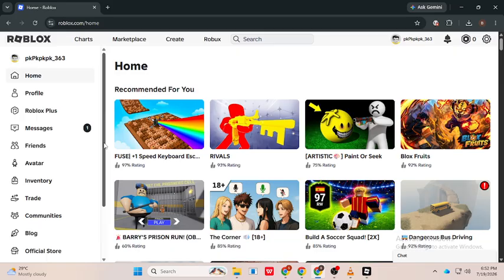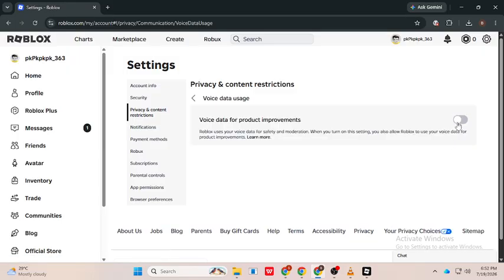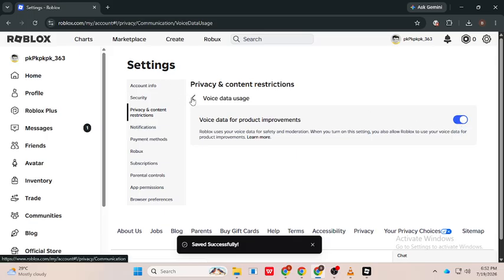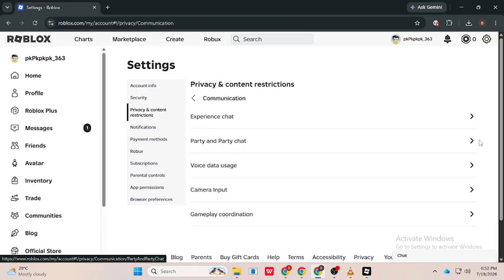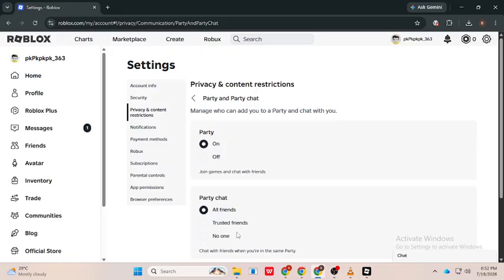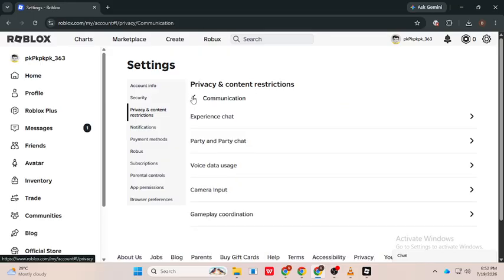How to Enable Voice Chat on Roblox Full Guide 2026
How to Enable Voice Chat on Roblox Full Guide 2026 is your complete beginner-friendly tutorial for enabling and using voice chat on Roblox in 2026. In this step-by-step guide, you'll learn how to check whether your account is eligible for voice chat, complete any required verification steps where applicable, enable the Voice Chat feature in your account settings if available, grant microphone permissions on your device, and test your microphone in supported Roblox experiences. The video explains how Roblox voice chat works, which experiences support voice communication, how to manage microphone settings, and how to control privacy and safety options while using voice chat. You'll also discover practical productivity tips, security recommendations, and best practices for using voice chat responsibly, adjusting your privacy settings, muting or blocking disruptive players, reporting inappropriate behavior, and protecting your Roblox account with a strong password and two-factor authentication. In addition, this tutorial covers common issues such as the Voice Chat option not appearing, verification problems, microphone not being detected, permission errors, voice chat not working in supported games, or connection issues, explaining the common causes, step-by-step troubleshooting methods, prevention tips, and the expected outcome after applying the recommended solutions. Whether you're using Roblox on Windows, Mac, Android, iPhone, Xbox, or supported web browsers, this guide provides clear and easy-to-follow instructions for beginners. By the end of this tutorial, you'll know how to enable voice chat on Roblox confidently, configure it correctly, and communicate with other players safely throughout 2026.